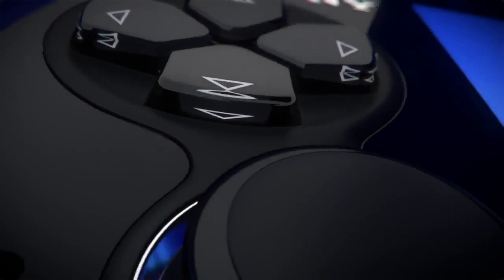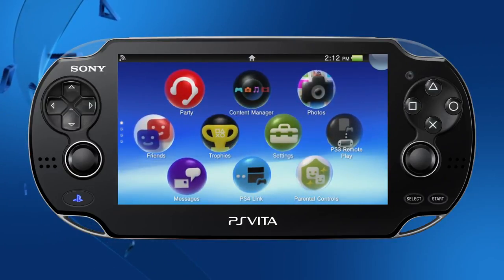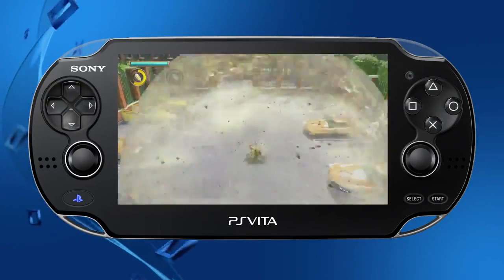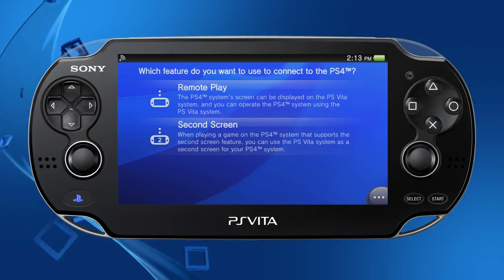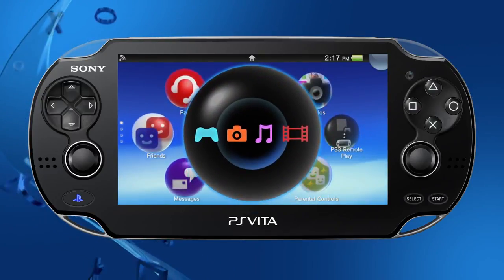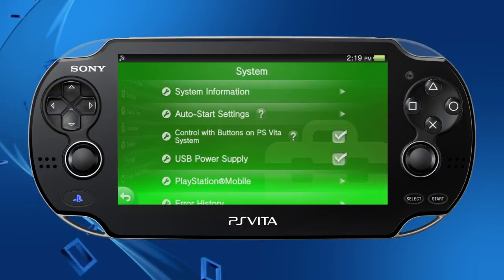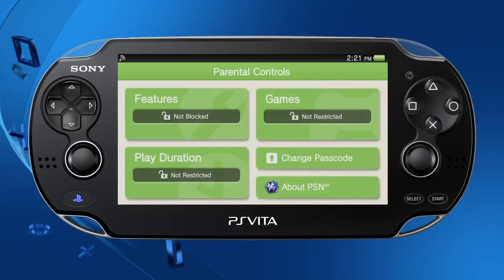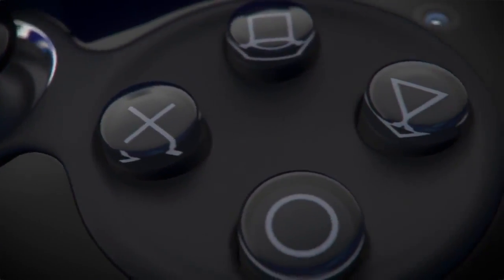PS Vita, Actualización 3.0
PS Vita recibe la actualización 3.0, con mejoras para el sistema portátil de Sony. Conexión con PlayStation 4, control parental y muchas más opciones para Vita.